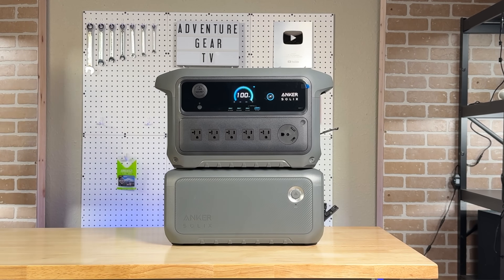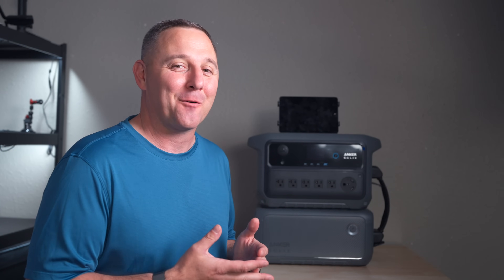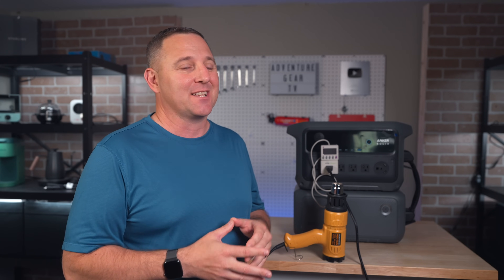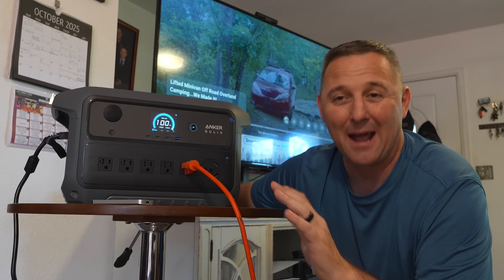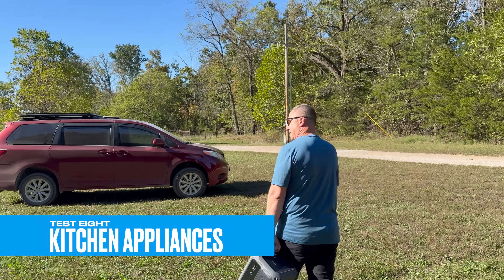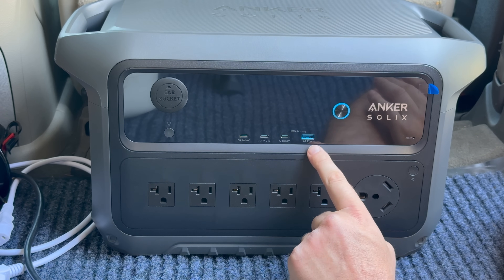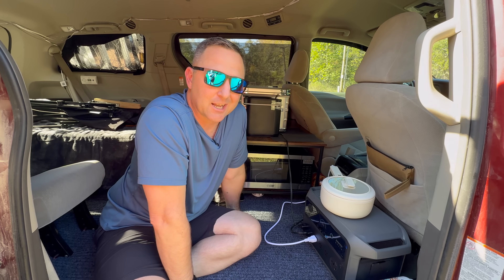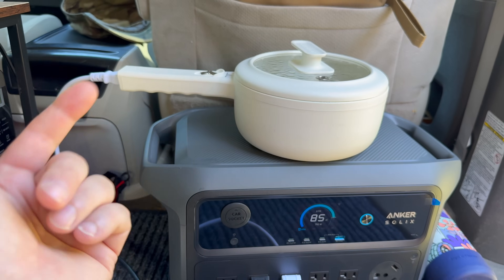The END of the Silent Battery Killer?! - Anker Solix C2000 GEN 2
In this in-depth review, I put the brand-new Anker SOLIX C2000 Gen 2 to the test to see if it finally solves the #1 problem with portable power stations: the silent battery killer, also known as idle power consumption. Anker claims this is the first 2kWh power station with an idle draw under 10 watts, so I ran a series of real-world tests to see if it lives up to the hype.

From a 45-hour idle power test to a full 4kWh capacity rundown, I pushed this unit to its limits. I tested its capabilities as a sub-10ms UPS for home electronics, measured its real-world refrigerator runtime, and took it out to the minivan camper for a true off-grid stress test. We'll see how it handles a massive overload, how quiet it is while recharging at over 1700W, and what its 2400W rated output and 4000W peak power can really do. I also dive into the fast-charging capabilities, including the 58-minute recharge time and the versatile XT60i solar/DC input. If you're looking for the most comprehensive review of the Anker C2000 Gen 2, this is it.

Chapters
0:00 The Silent Battery Killer
0:26 Anker Solix C2000 Overview: Power & Capacity
0:59 Test One: Idle Power Consumption
1:44 Test Two: Battery Capacity Rundown
2:43 Test Three, Four, and Five: Noise, Charging, and App
3:46 Test Six: Uninterruptible Power Supply (UPS)
4:23 Test Seven: Refrigerator Runtime
5:37 Test Eight: Kitchen Appliances in the Minivan
6:21 USB and Other Outputs
9:32 Test Nine: DC Charging Capability